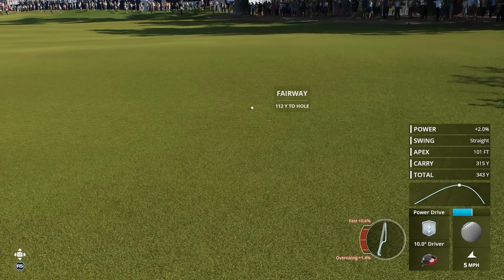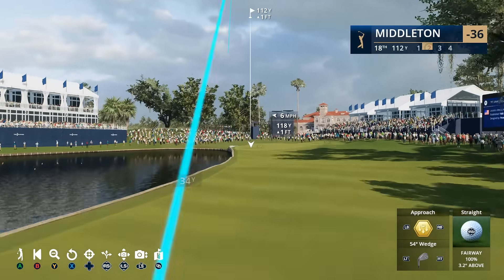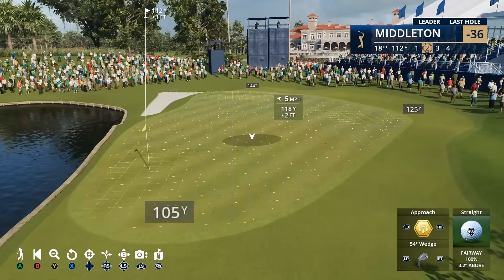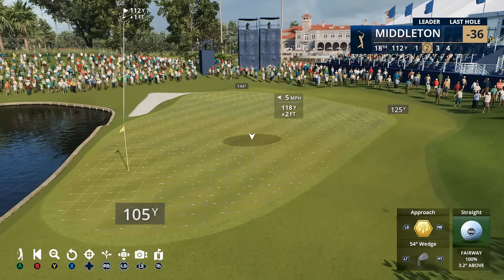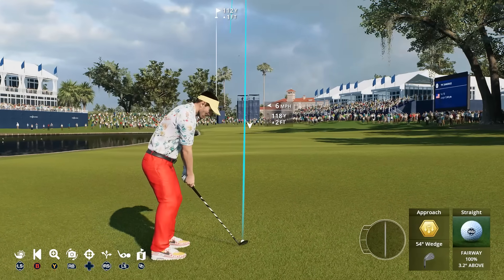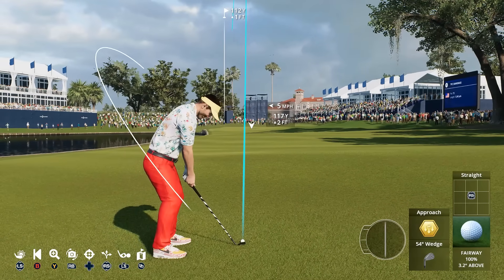TipsGameNation EA Sports PGA Tour Road to The Masters Moments clip The Players Championship 37 under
🎥 Made with Moments from @SteelSeries